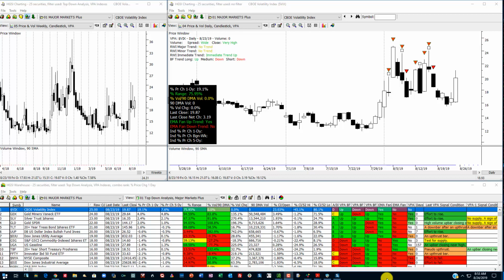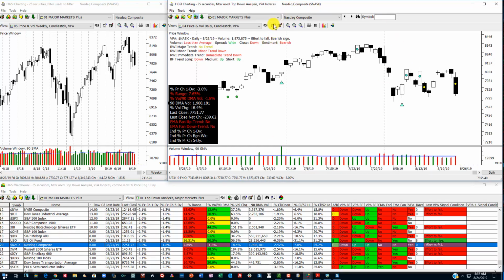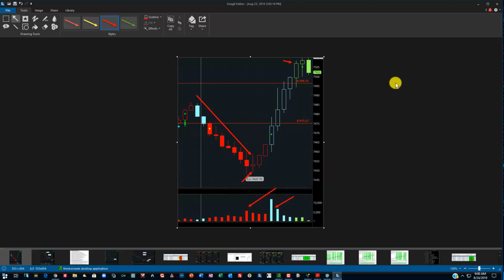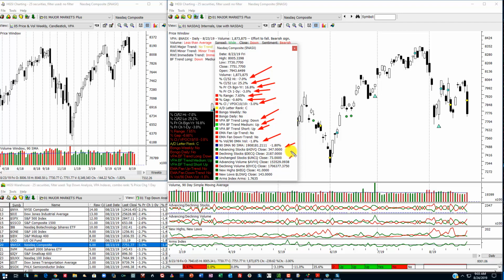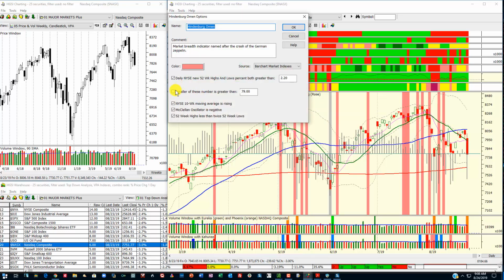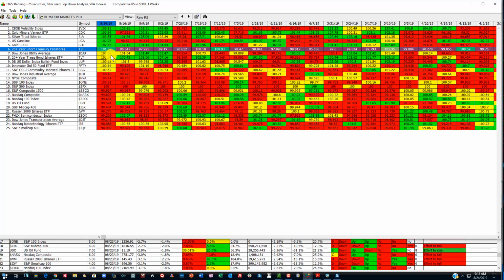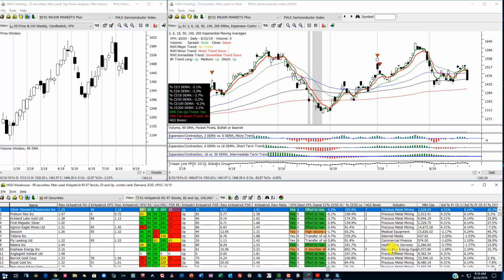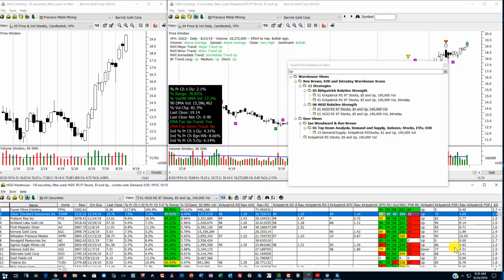RBI Investing - A look at the markets using HGSI Software 20190824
I has been an ugly and volatile few weeks for the equity markets. HGSI helps give insight into what has happened. Volatility has increased risk to the point where it is nearly impossible to trade, but strong RS stocks are still the best bet.